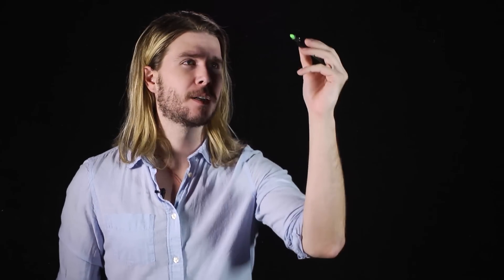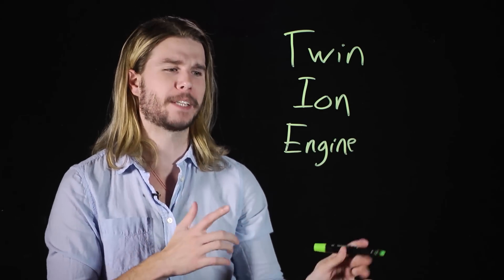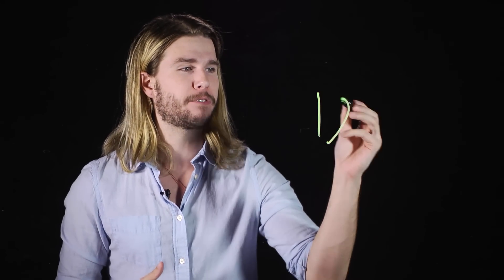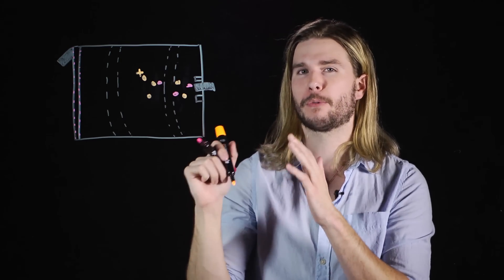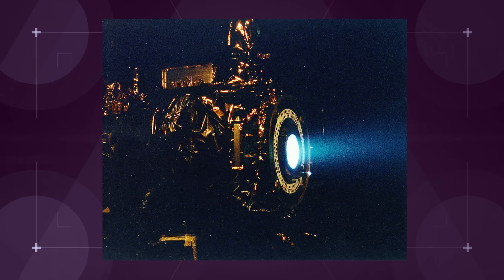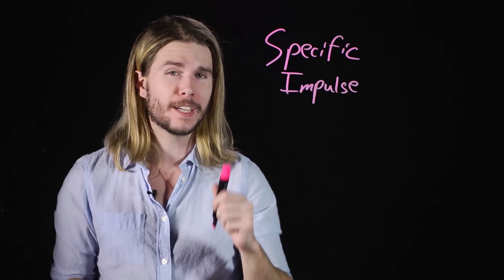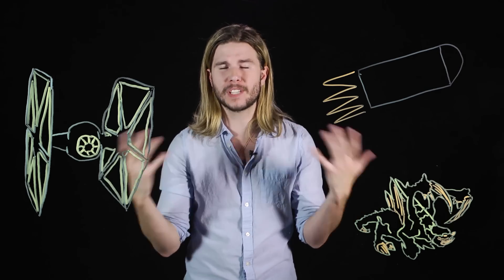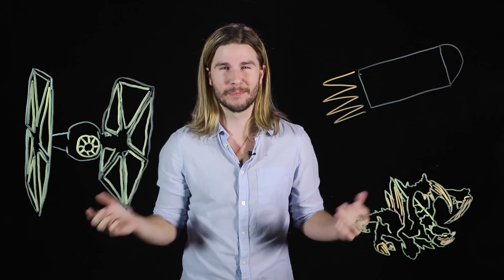How We Already Have Real TIE Fighters (Because Science w/ Kyle Hill)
Star Wars has a lot of great inventions and one of them is already a reality! Kyle explains on this week's Because Science!